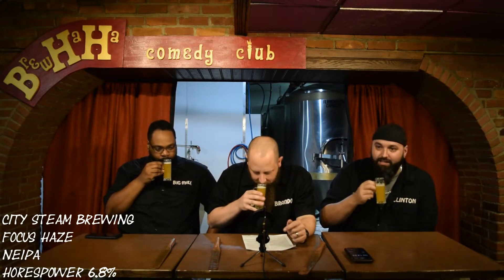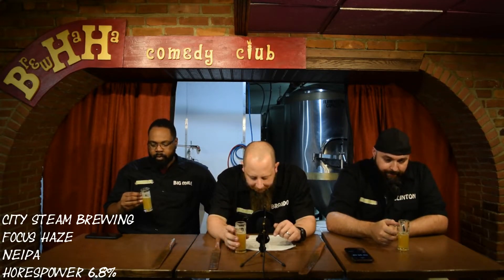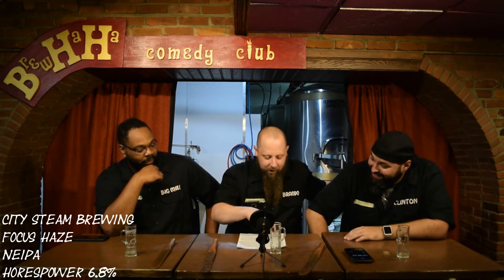Craft Beer Review Focus Haze (City Steam brewing)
Today we try a nice NEIPA from City Steam Brewery